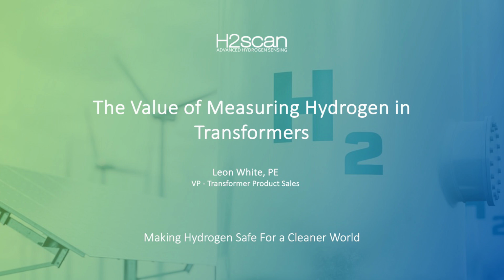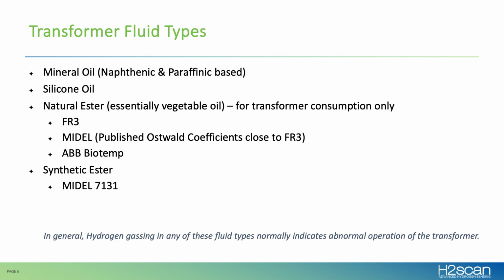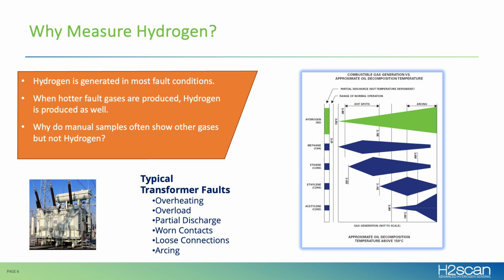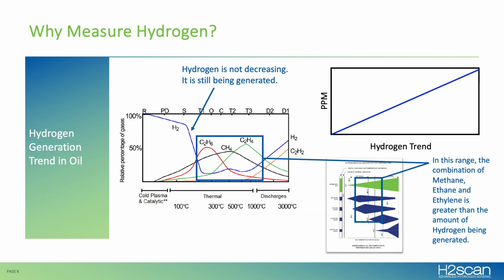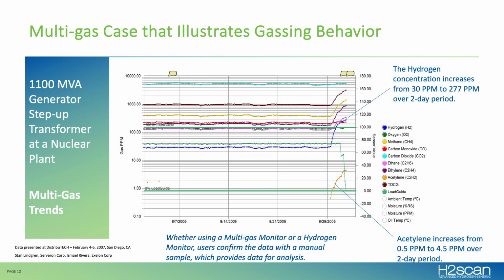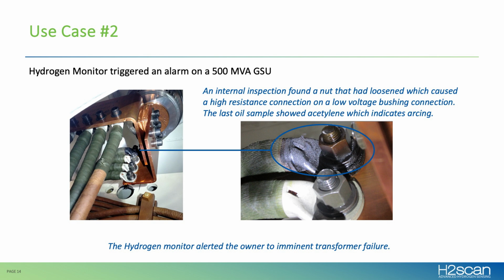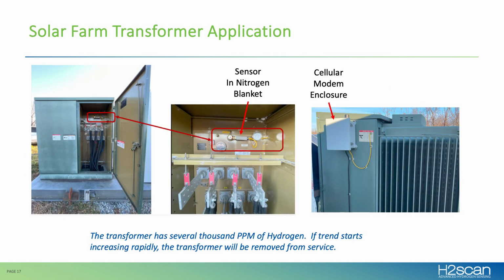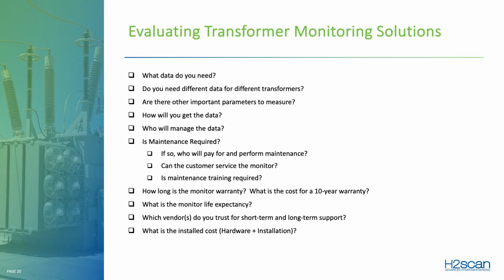The Value of Measuring Hydrogen in Transformers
When gas levels increase, it means there is some active fault in the transformer. Hydrogen is generated in almost every transformer fault condition including overheating, overload, partial discharge, worn contacts, loose connections, and arcing. Often times hydrogen is not detected in a manual oils sample of the transformer. Continuous monitoring for hydrogen allows better analysis and better fault prediction.

See how continuous hydrogen monitoring can save time and money for power companies.